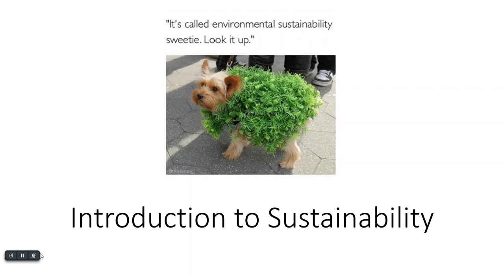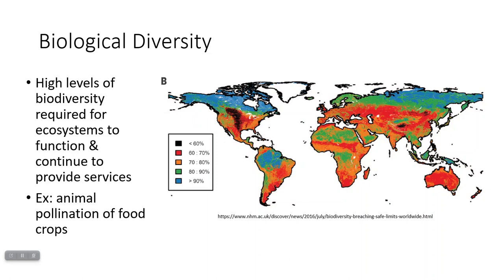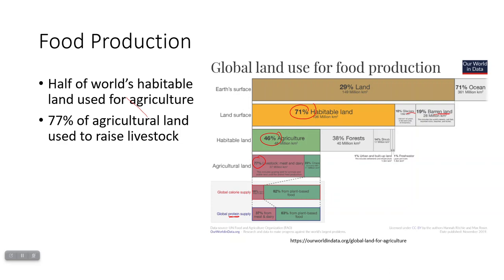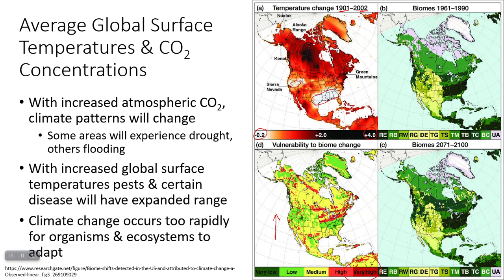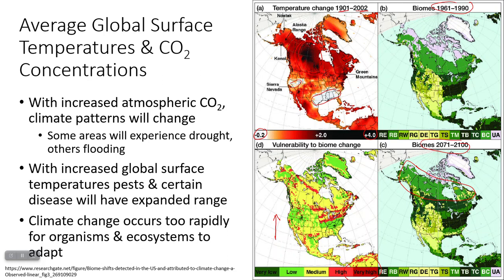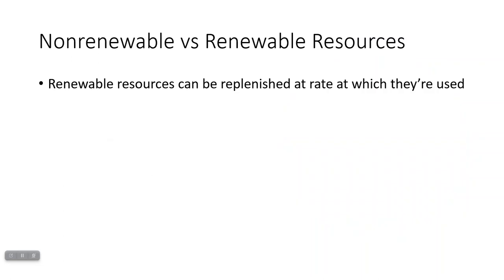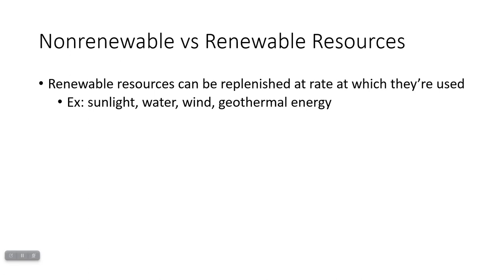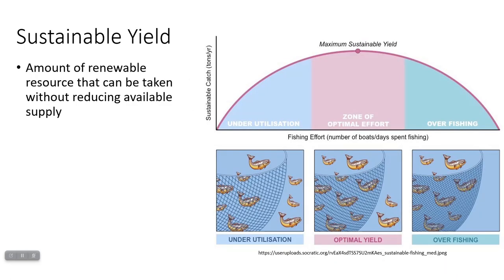5.12 Intro to Sustainability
AP Environmental Science lecture video that discusses concepts related to sustainability, including a brief description of renewable vs nonrenewable resources.